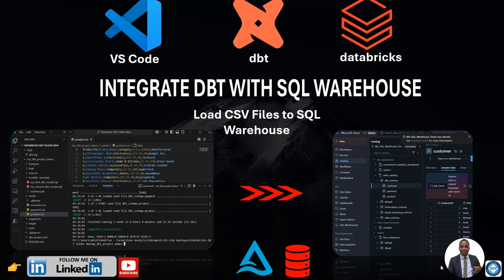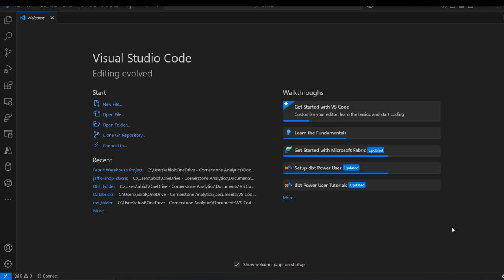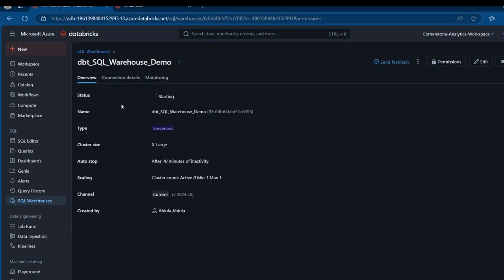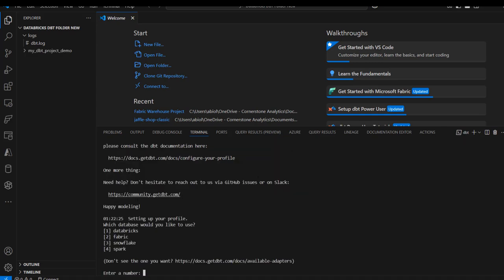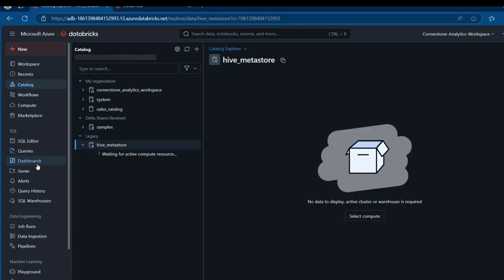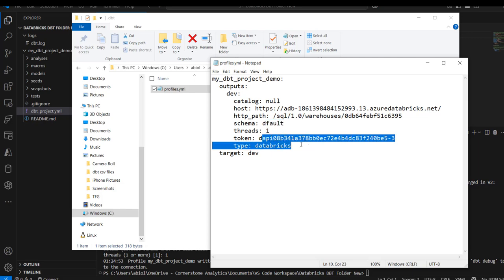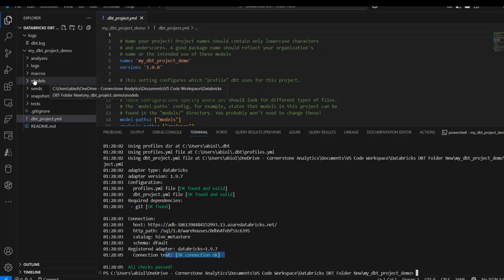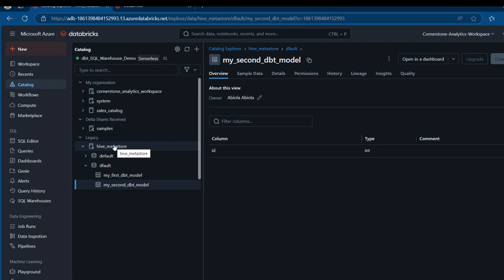Integrating DBT on Databricks SQL using VS Code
Without a doubt, dbt is an indispensable tool in the arsenal of data engineers that must be mastered because, among other things, simplifies the process of transforming raw data into analytics-ready insights. In this first of many videos, I demo how to integrate dbt with Databricks SQL Warehouse using VS Code.